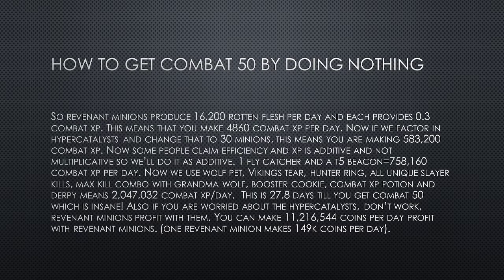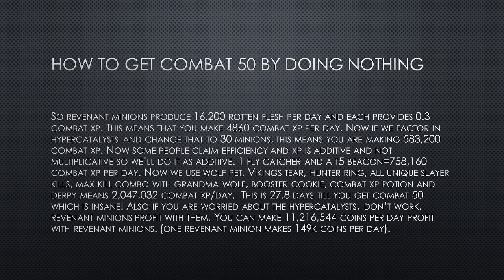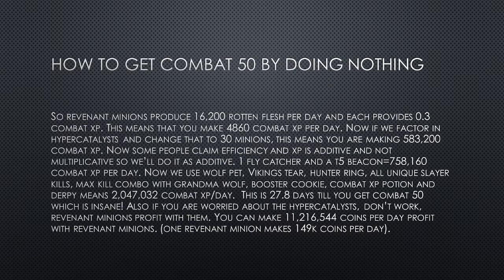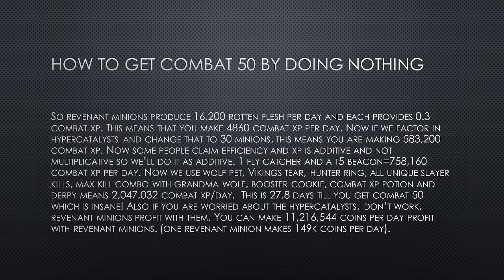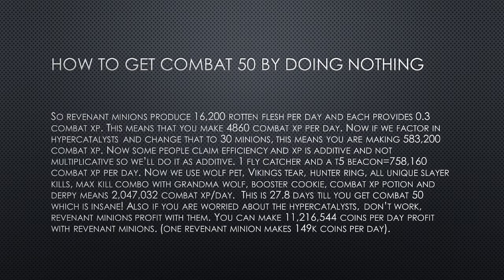How to get combat 50 in under 28 days by doing nothing